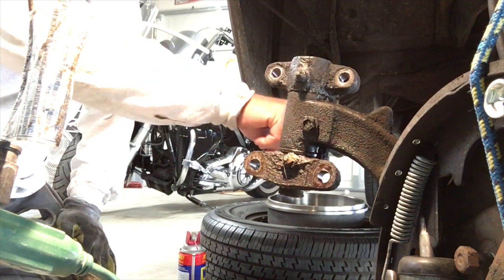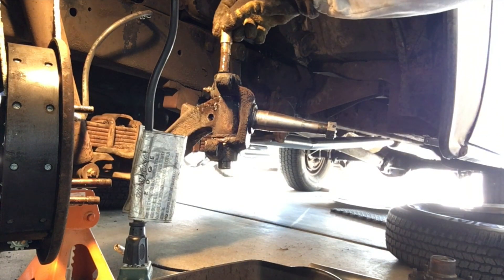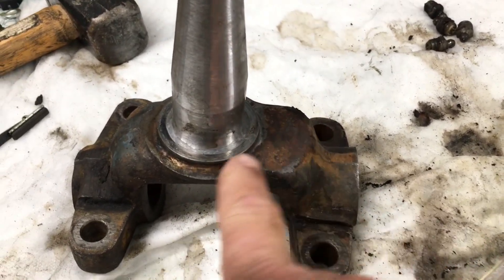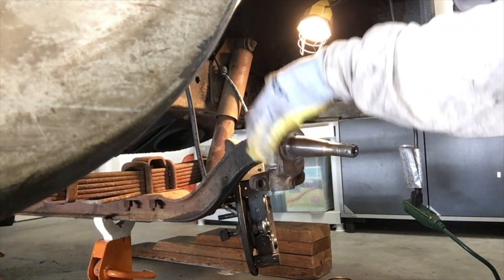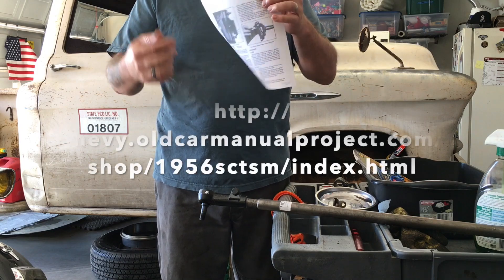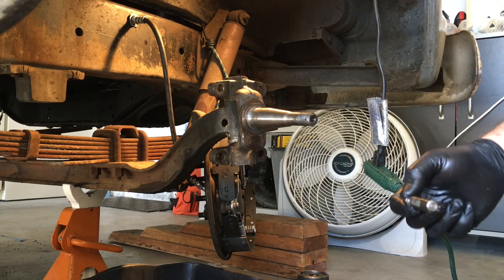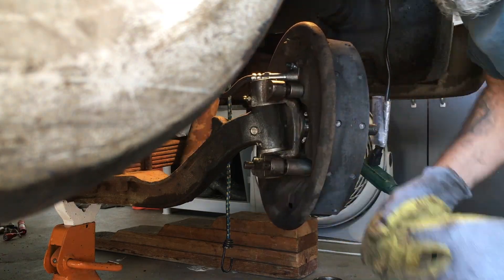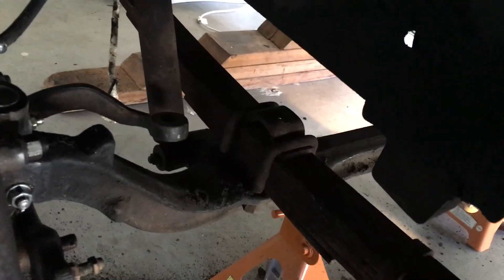1956 Chevy 3100 Truck Tie Rod/King Pin Replacement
This is a video about replacing the Tie rod, ends, & King pins on a 1956 Chevy 3100 Truck. I've looked around for one and could not find one. This is why I made this. I am not a professional mechanic & I am not a professional videographer. I just love working on stuff. Maybe it will help someone else.